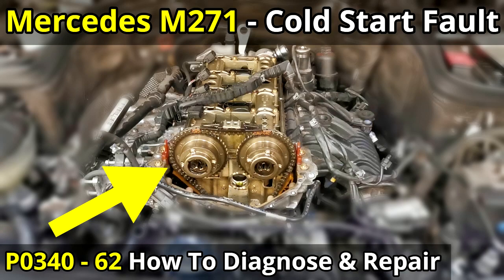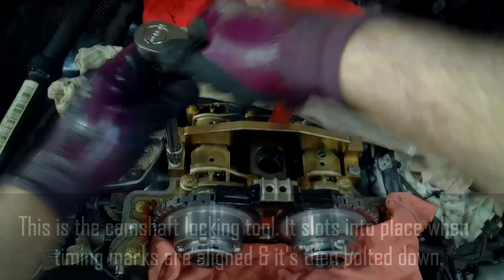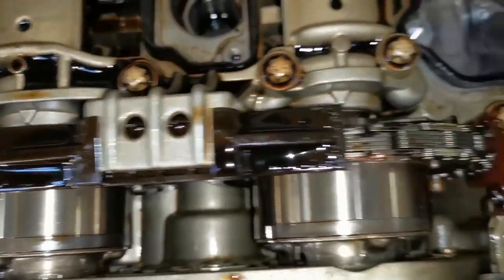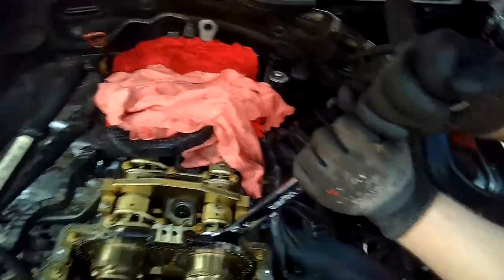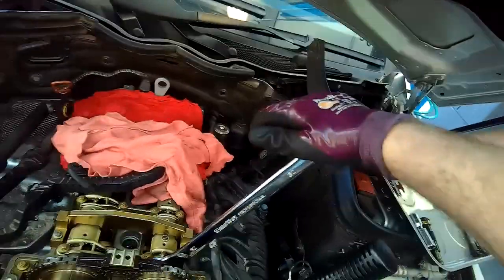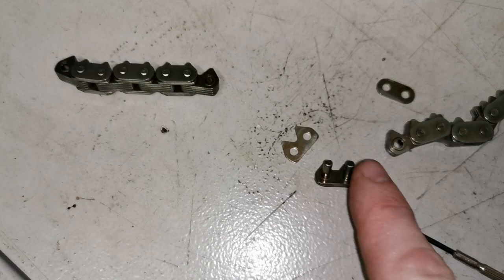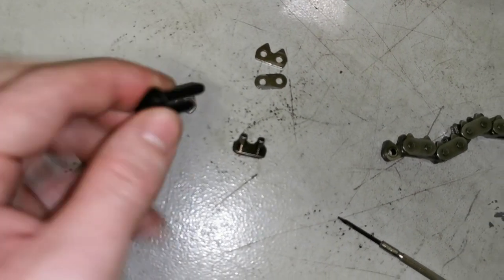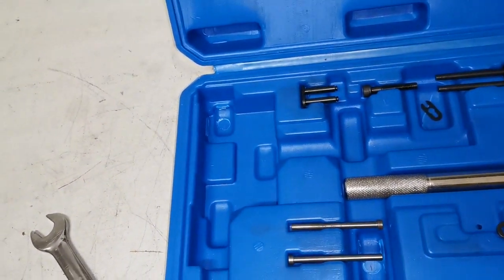Mercedes Benz Timing Chain Removal & Install Part 1 - How To DIY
In Part 1 of this video I show the step by step process on how to remove the timing chain on this Merc and delink the chain.
Make sure to check out my first 2 videos on this job for the symptoms and reason of failure & replacement

This is the 3rd video of a series on this failure and step by step repair.
I will be showing how to install a new timing chain, timing chain tensioner and camshaft adjusters both intake and exhaust in the upcoming videos.

Links For Special Tools Required 👇 👇 👇 👇
Camshaft Alignment & Adjuster Removal Tools
Timing Chain Fitting & Splitting Tool Kit For Mercedes Benz inc Temp chain links for install
(This is a better and more complete set than mine, it has assorted temp links which makes the job a lot easier)

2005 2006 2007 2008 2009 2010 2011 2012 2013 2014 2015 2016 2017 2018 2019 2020
w204 w203
Camshaft phaser
c class c180 coupe
 Fault code P0340-62 Intake Camshaft electrical fault signal comparison fault stored on a Mercedes Benz C Class with a M271 Engine.